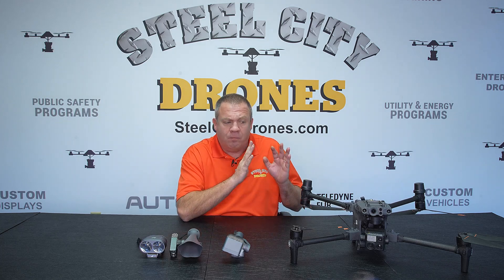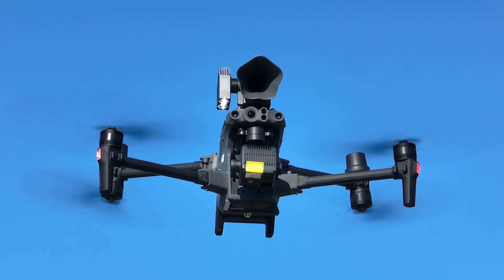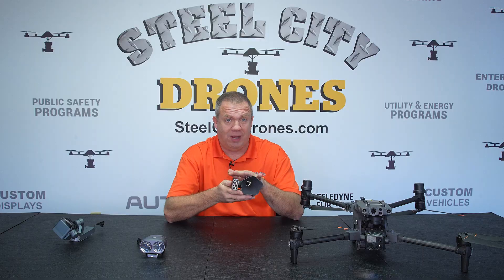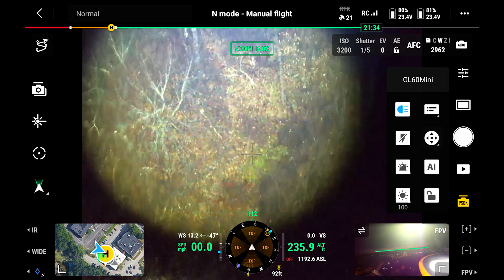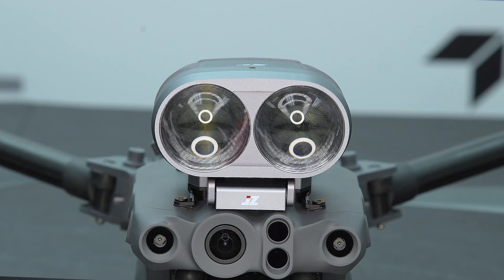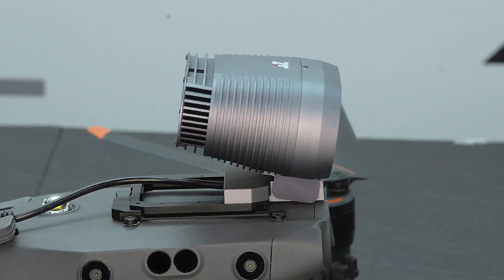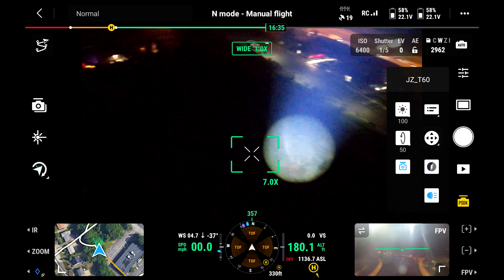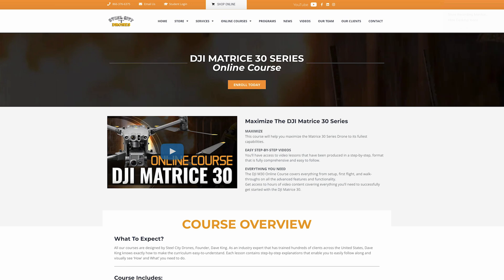DJI M30 Spotlight shootout | Who Wins?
Drone Training Anywhere In The United States
   -WE OFFER training services for all DJI platforms including the DJI M300, DJI Matrice 30T, and DJI Mavic 3 Enteprise.